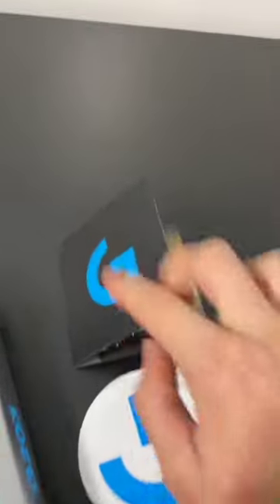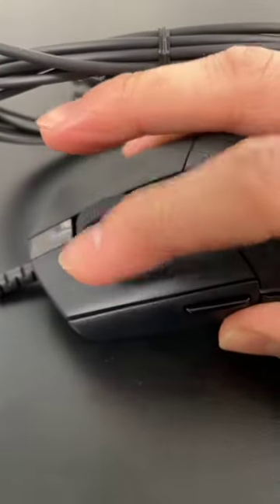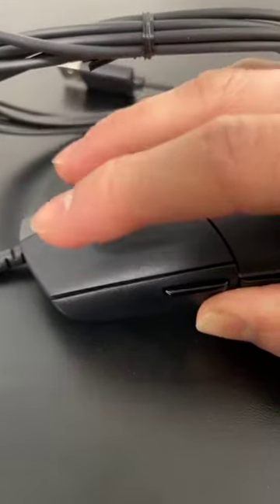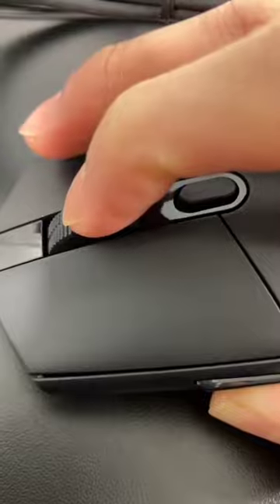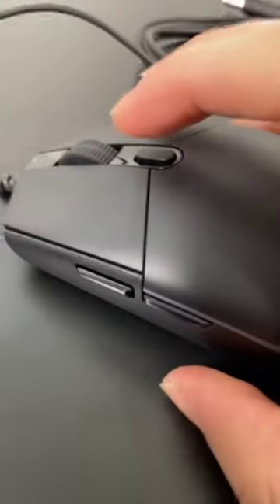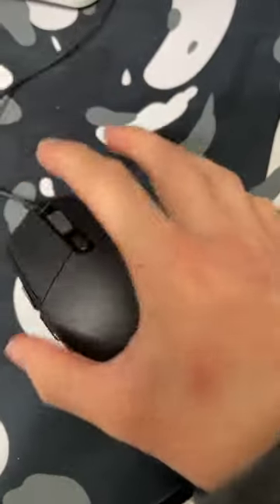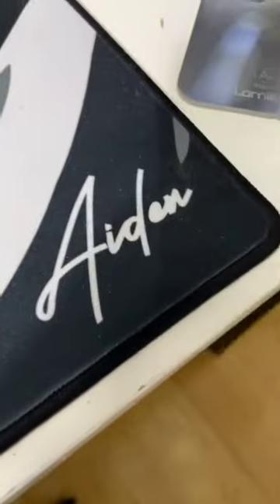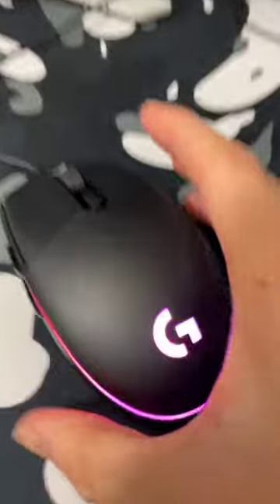$15 Gaming Mouse?! | G203 LIGHTSYNC Mouse First Impressions/Unboxing!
Unboxing, first impressions, click test, and comparison to my Logitech wireless mouse!